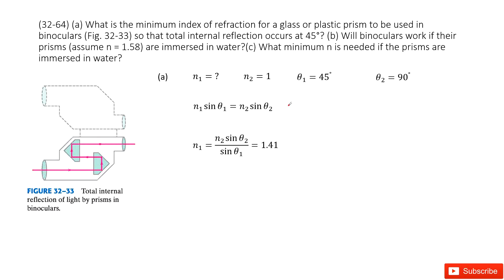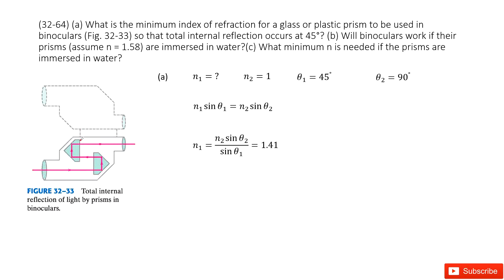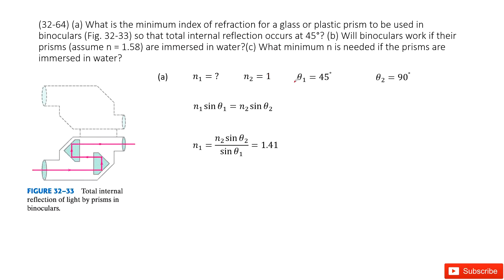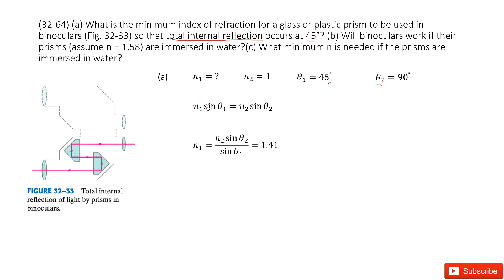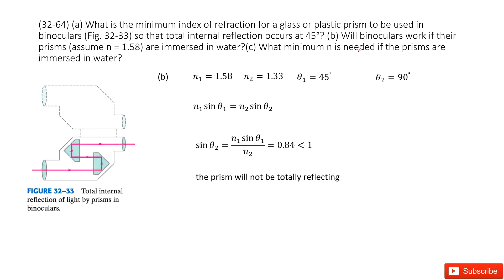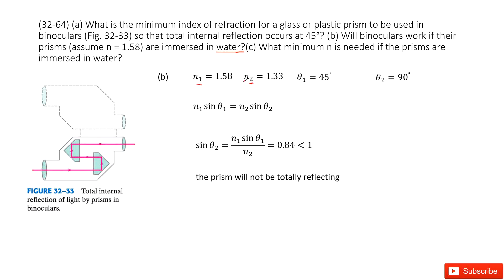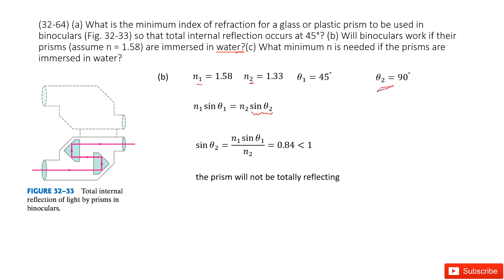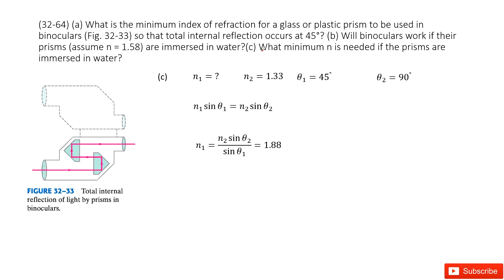(32-64) (a) What is the minimum index of refraction for a glass or plastic prism to be used in binoc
(32-64) (a) What is the minimum index of refraction for a glass or plastic prism to be used in binoculars (Fig. 32-33) so that total internal reflection occurs at 45°? (b) Will binoculars work if their prisms (assume n = 1.58) are immersed in water?(c) What minimum n is needed if the prisms are immersed in water?